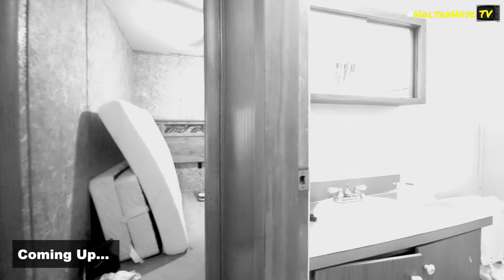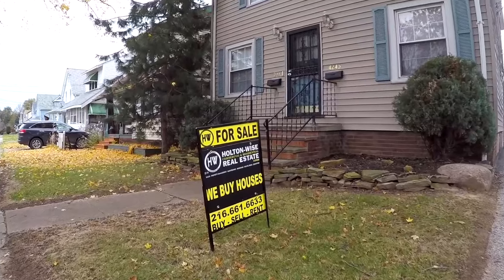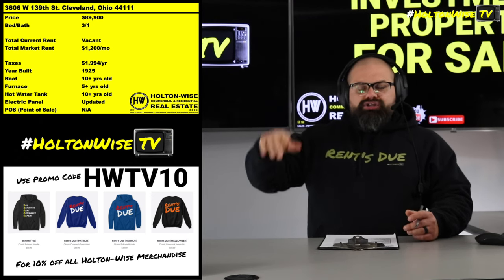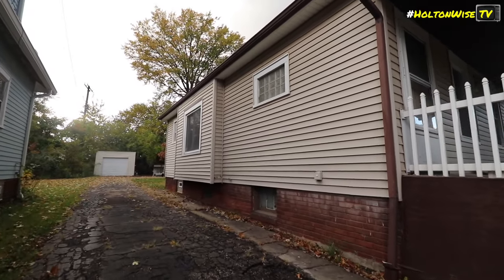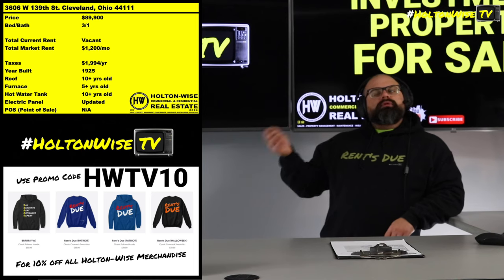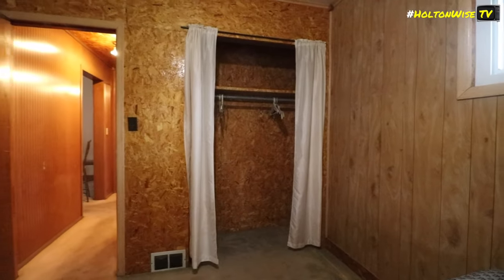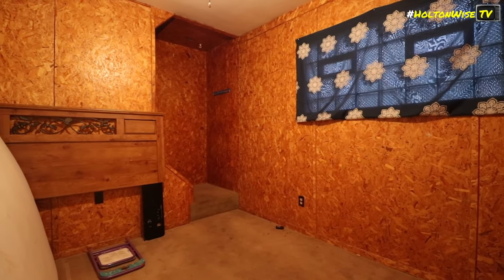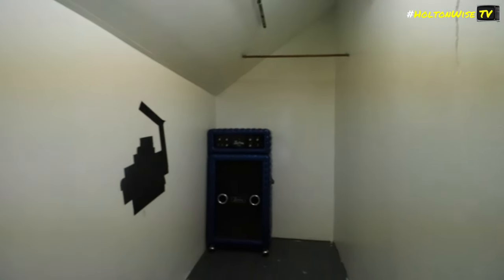Skyrocketing Rents in Cleveland Ohio | Investment Properties For Sale - 3606 W 139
The Cleveland real estate market is one of the most popular real estate markets in the USA for investors who are looking for affordable cash flow rental properties. Not only has Cleveland always been an affordable cash flow market, Cleveland has also seen skyrocketing rental rates over the last decade. During this episode of The Investment Properties For Sale Show Cleveland real estate investing expert James Wise is offering investors the opportunity to buy a single family house in one of Cleveland's most stable cash flow neighborhoods.

📺 HELPFUL RESOURCES
Holton-Wise FAQ